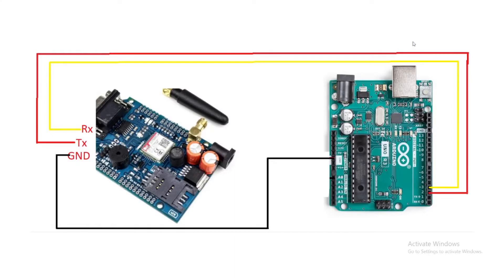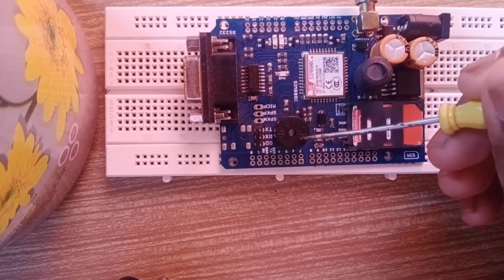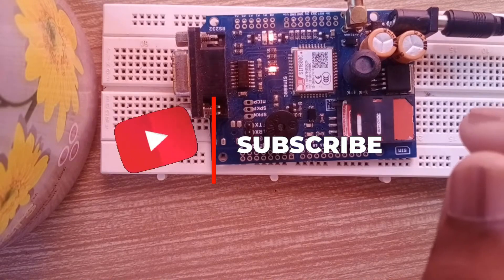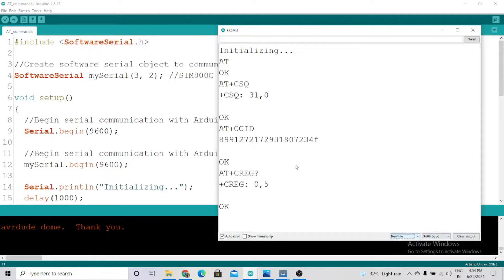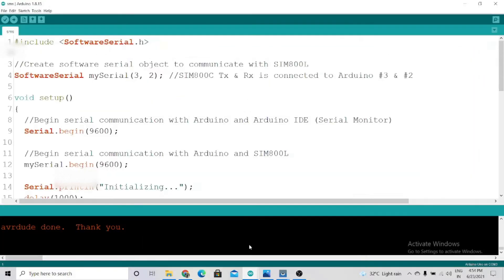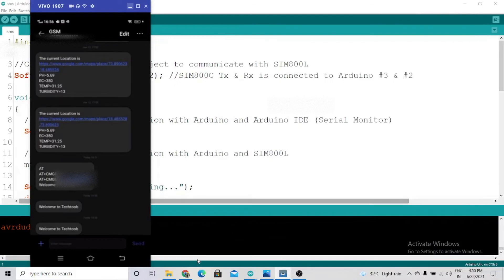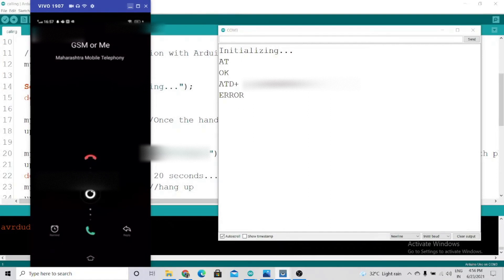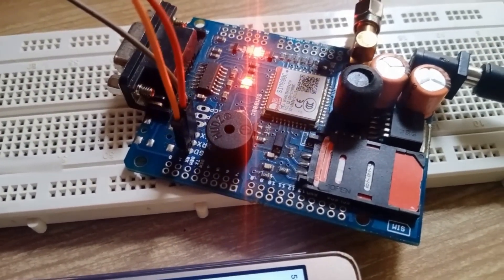How to Send Message,Make a Call Using GSM Module | (with Working Code)gsm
This video is all about interfacing gsm with arduino with working code.